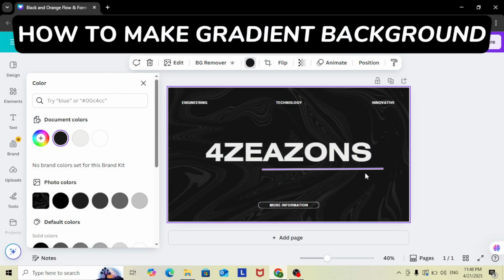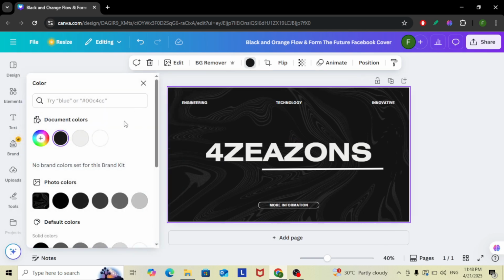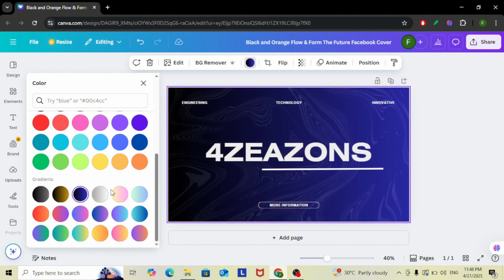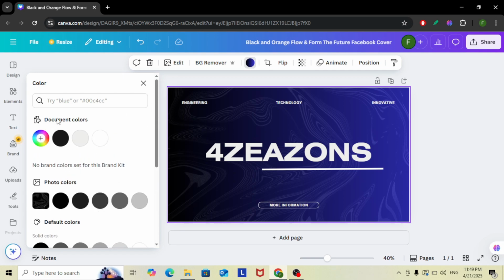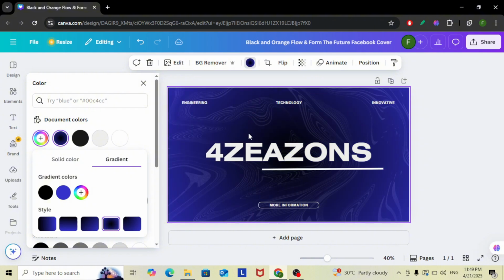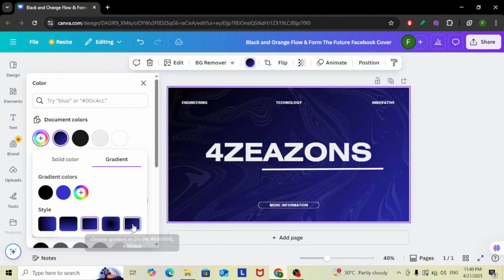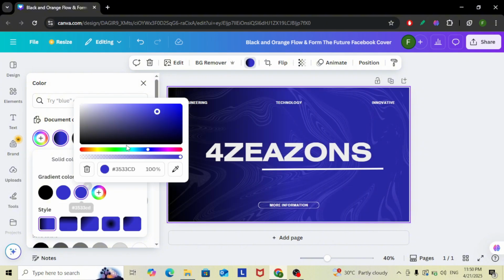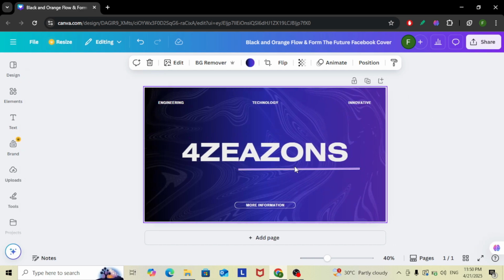How To Make Gradient Background in Canva 🔵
Learn how to make a stunning gradient background in Canva with this easy step-by-step tutorial. Perfect for beginners and creative people who want to know how to make gradient colors!

This quick guide will show you how to customize your designs and elevate your visuals using simple gradient techniques. Whether you're creating social media posts, YouTube thumbnails, or presentations, this Canva trick will add a professional touch to your projects.